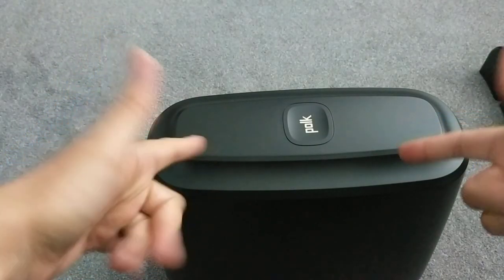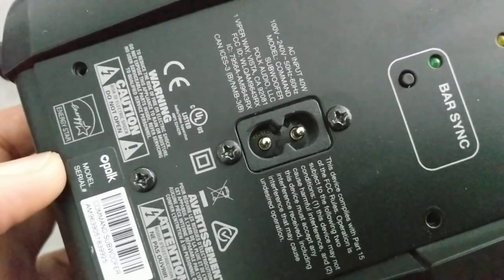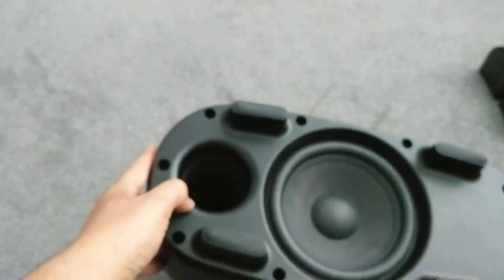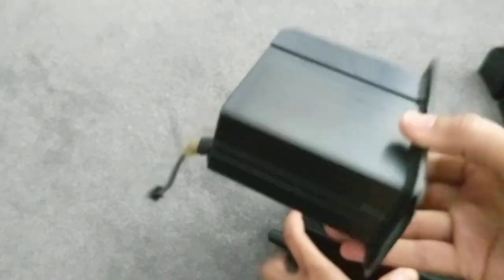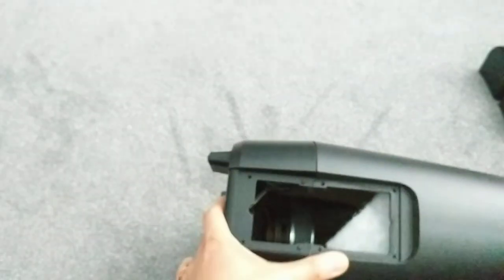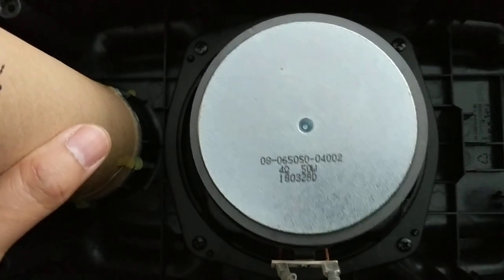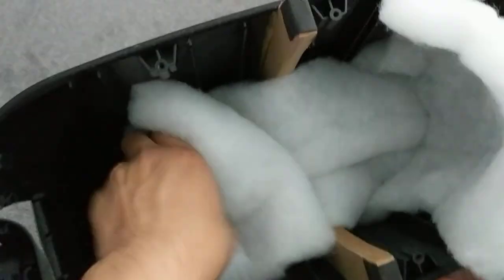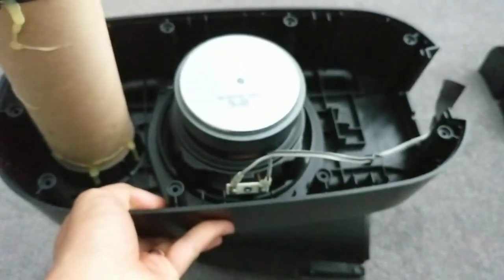Polk Audio Command active powered cinema subwoofer speaker magnifi mini teardown dismantling inside